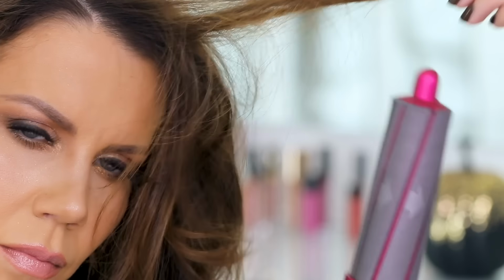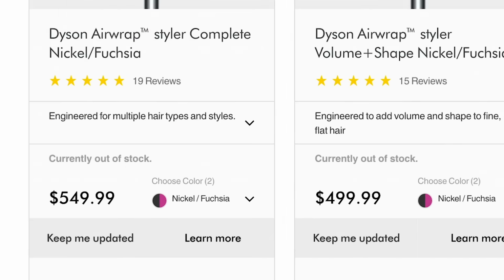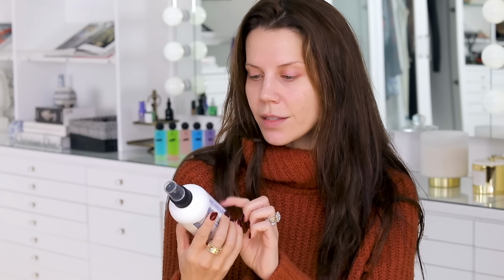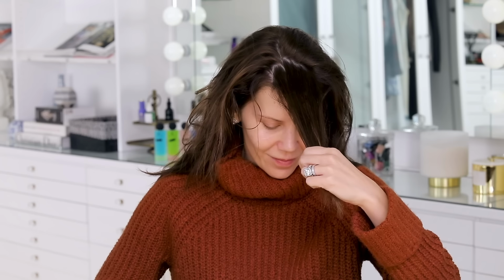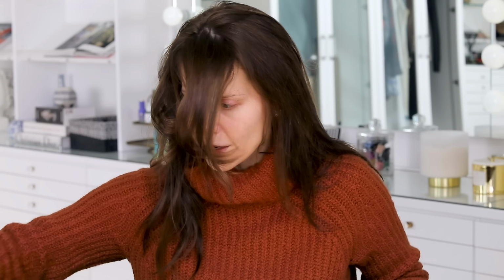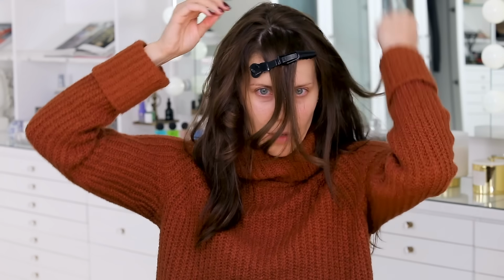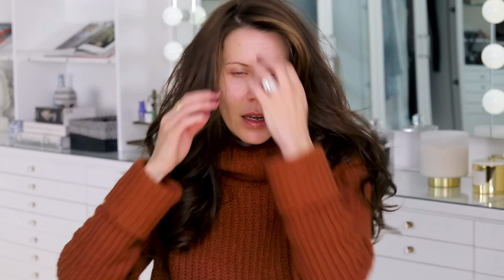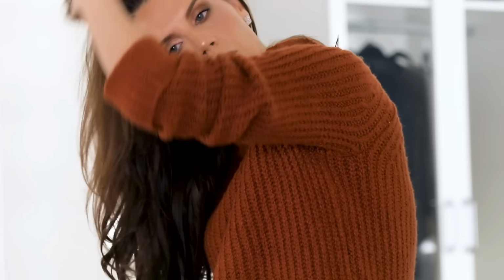I'M SORRY DYSON ... TAKE 2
Sometimes you have to admit when you're wrong.
xo's ~ Tati

DYSON ... I WANT MY MONEY BACK!

Dyson Airwrap $549.00

Tati Westbrook
1905 Wilcox Ave
Suite 111